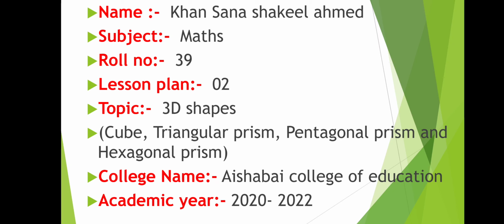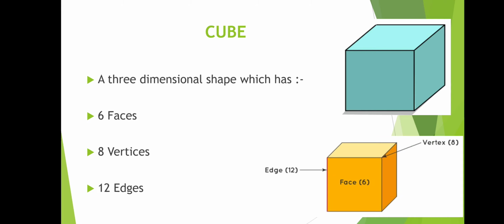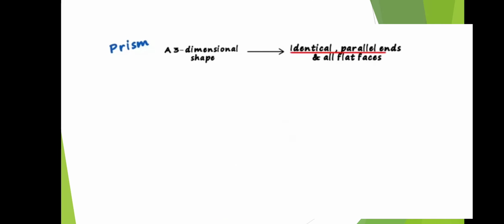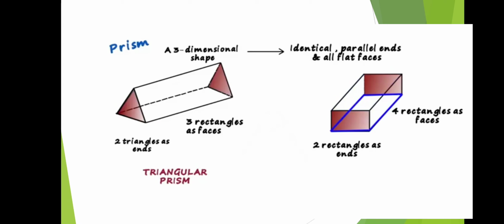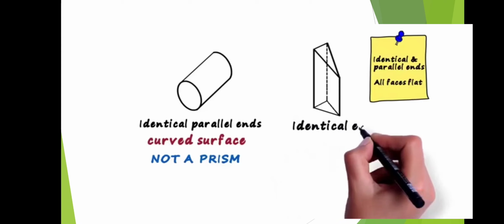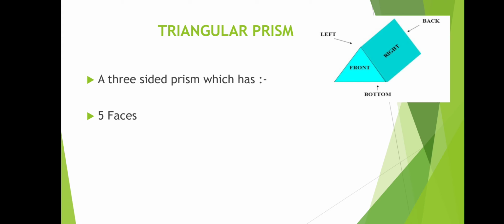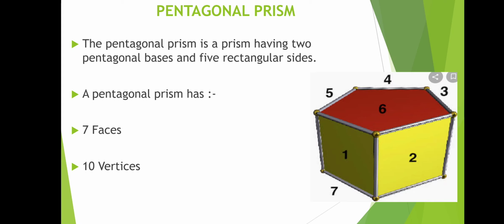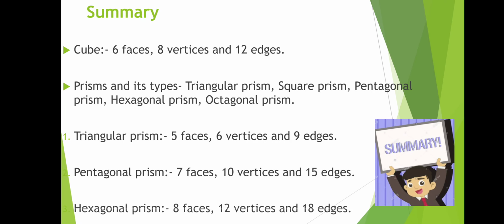3Dimentional shapes#youtubeshorts#viral#viralvideo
3Dimentional shapes#youtubeshorts#viral#viralvideo